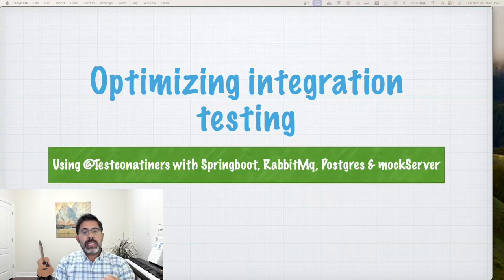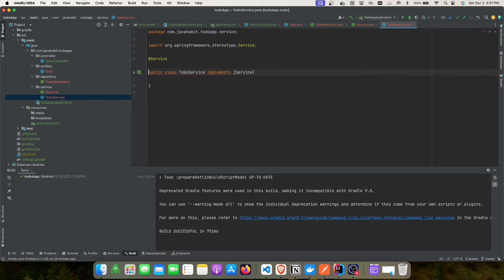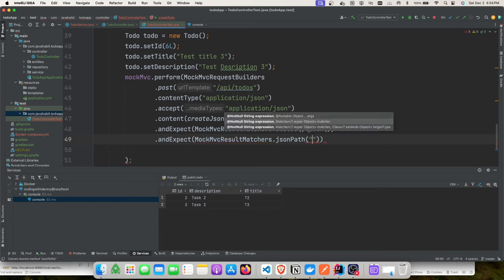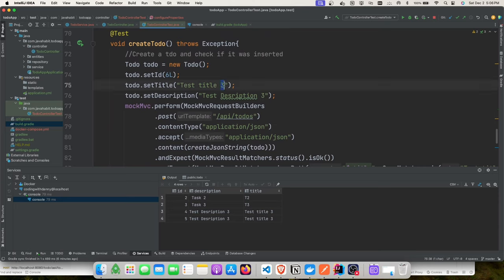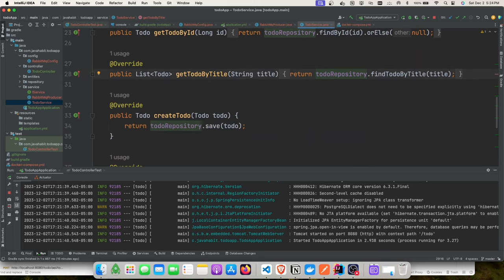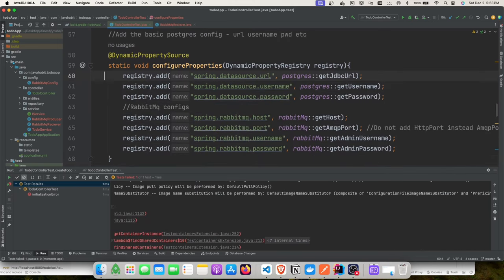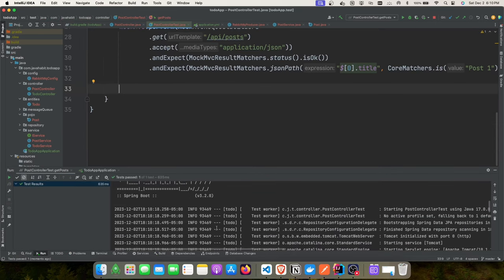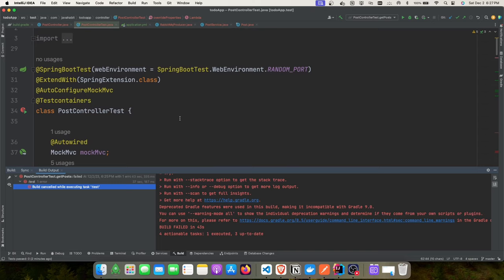Integrating Testcontainers Effectively into Your Spring Boot Tests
00:00 - Why do we need test containers
04:16 - Create a TODO CRUD app
14:24 - Issues with integration test without TestContainers
17:57 - How TestContainers solve the DB issues
20:53 - Testconatiners Demo with PostGres
26:43 - TestConatiners demo with RabbitMQ
42:03 - TestConatiners demo with MockServer

Welcome to Coding with danny! 🚀 In this video, we dive deep into the world of integration testing, unlocking the secrets to efficient testing practices using Testcontainers. Join us as we explore the power of Testcontainers in conjunction with Spring Boot, MockServer, RabbitMQ, and PostgreSQL.

🔍 What You'll Learn:

Mastering Testcontainers for seamless integration testing.
Best practices for testing with Spring Boot, Mockserver, RabbitMQ, and PostgreSQL.
Tips and tricks to optimize your testing workflow.
Demystifying complex integration scenarios with Testcontainers.
🚀 Featured Technologies:

Spring Boot: Harness the power of Spring Boot for robust application development.
MockServer: Explore mimicking downstream services.
RabbitMQ: Dive into RabbitMQ for efficient message queuing.
PostgreSQL: Learn about PostgreSQL for a reliable relational database.
🔧 Tools Used:

Testcontainers: Your go-to tool for creating isolated, disposable containers for testing.
🎓 Who Should Watch:

Developers looking to enhance their integration testing skills.
Engineers exploring best practices for testing in a microservices environment.
Anyone interested in leveraging Testcontainers for cleaner and more reliable tests.
👨‍💻 Code Samples:
[Link to GitHub Repository or Relevant Code Examples]

We'd love to hear from you! Leave your questions, comments, or suggestions in the comments section below.

🚀 Let's optimize our integration tests together! 💻✨